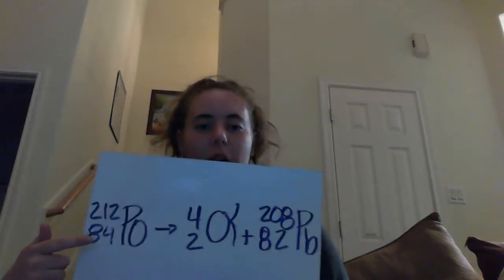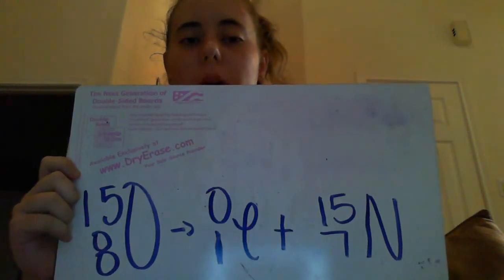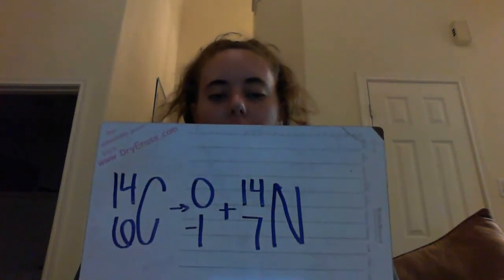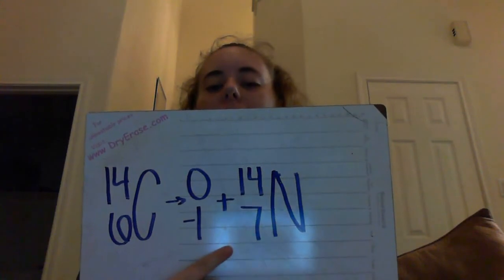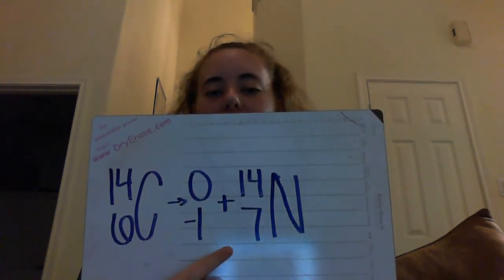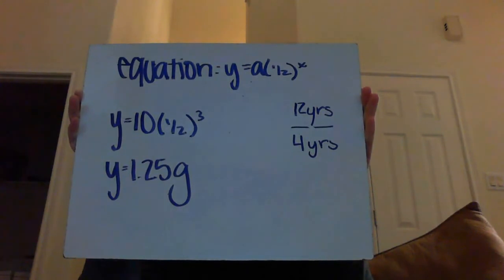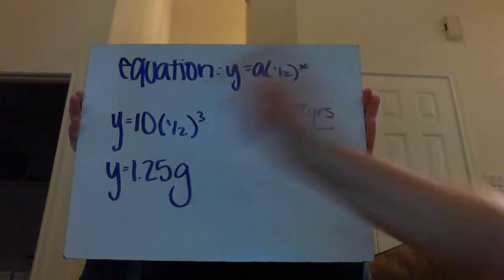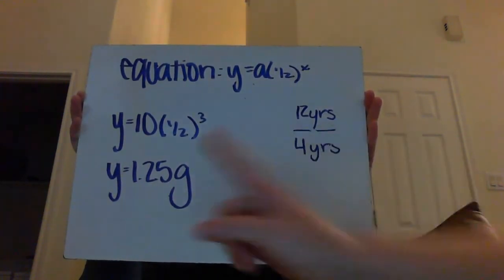calista teaching nuclear chemistry